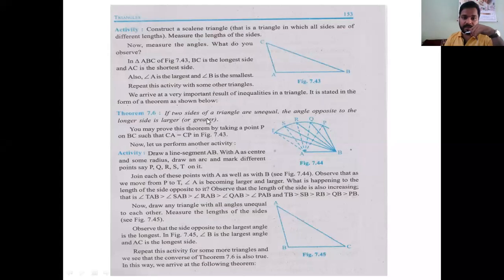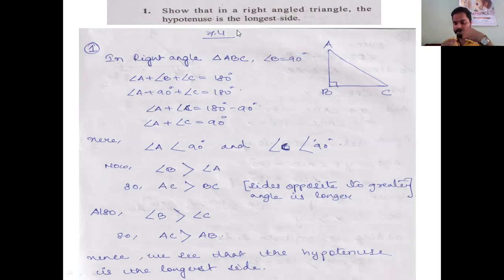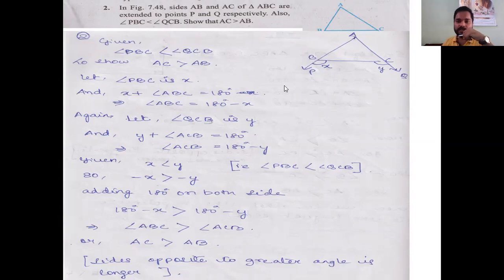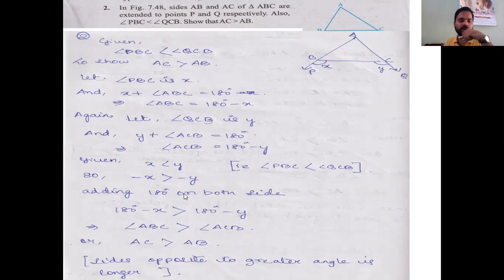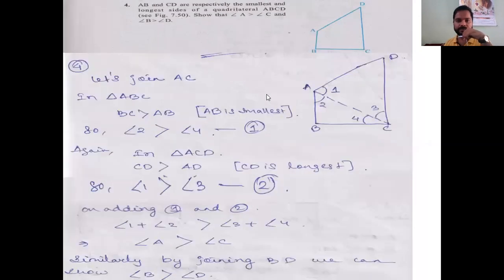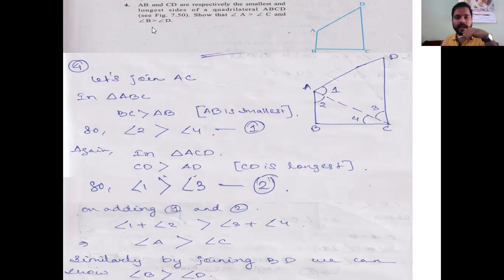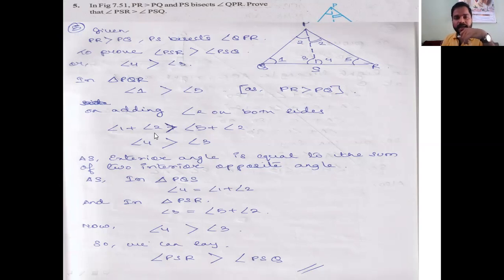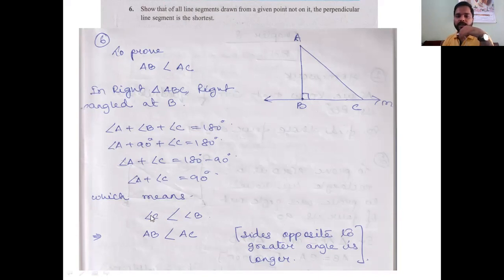Class ix maths ex 7.4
its help for students